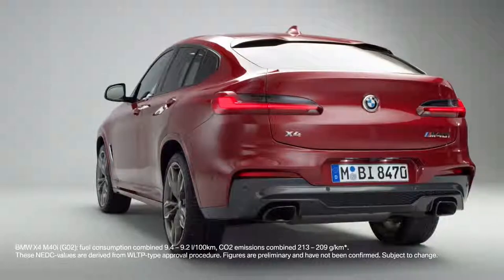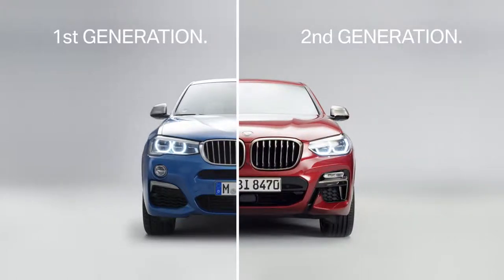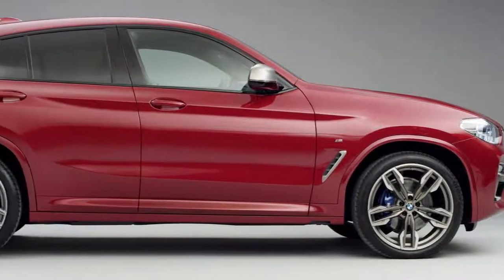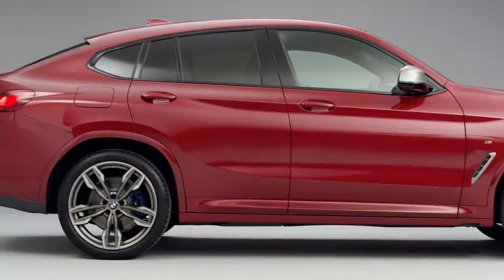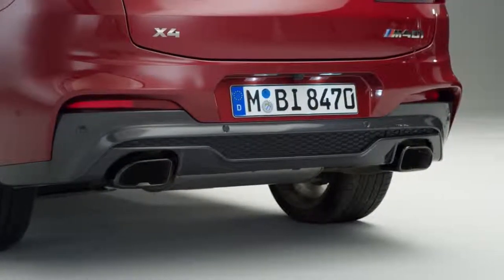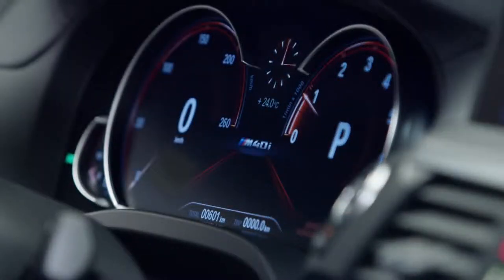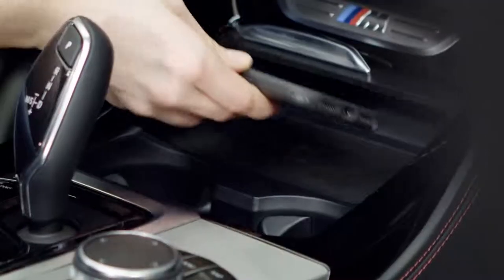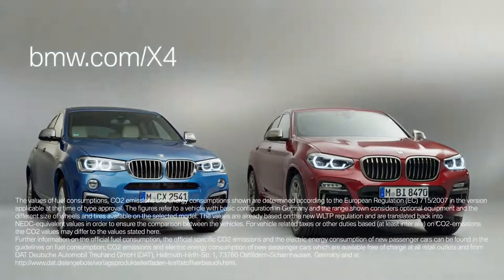2018 NEW BMW X4 VS. X4 1st Generation